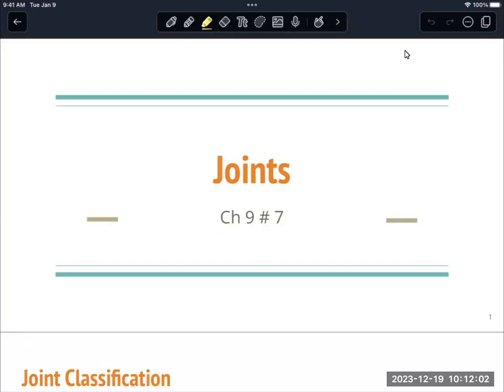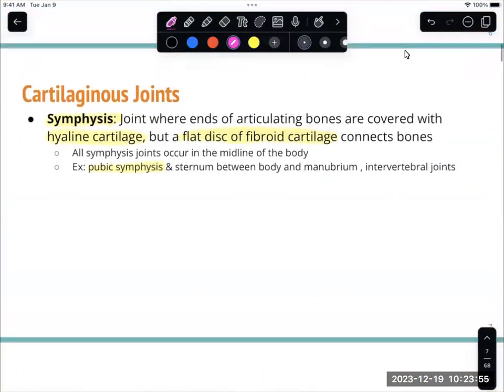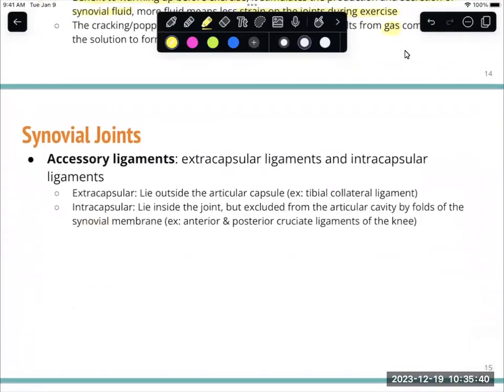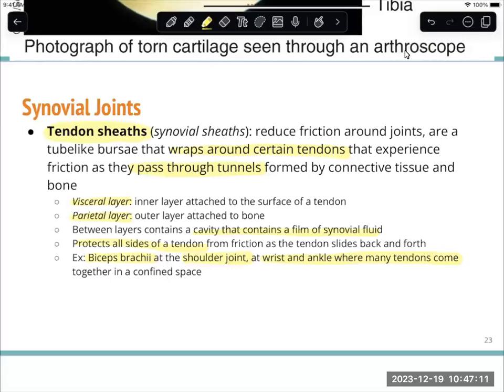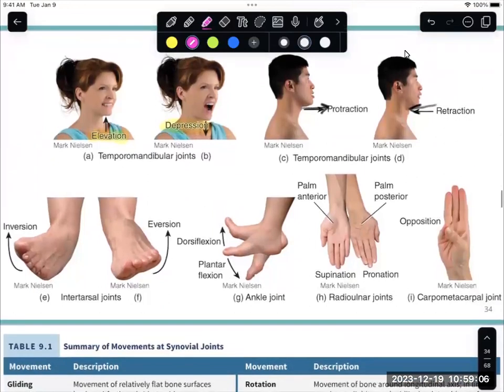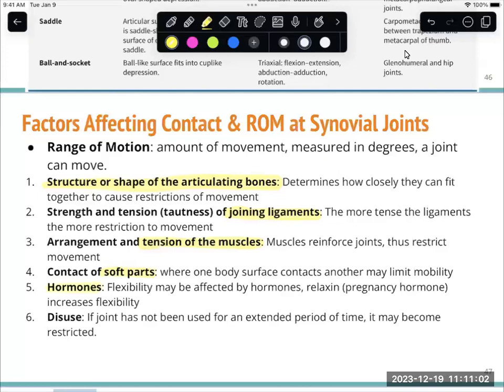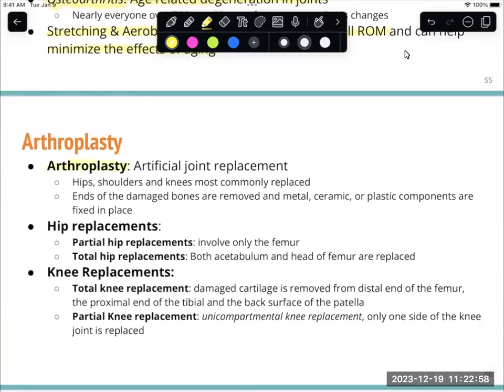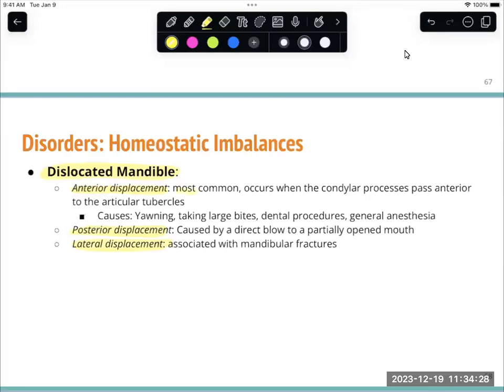Ch 9: Joints